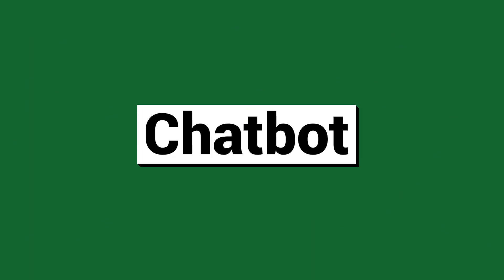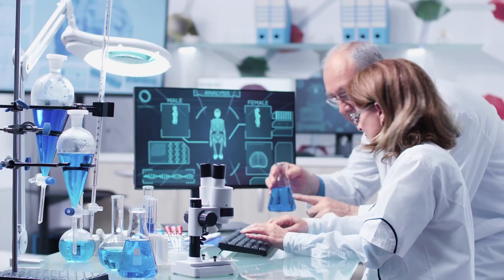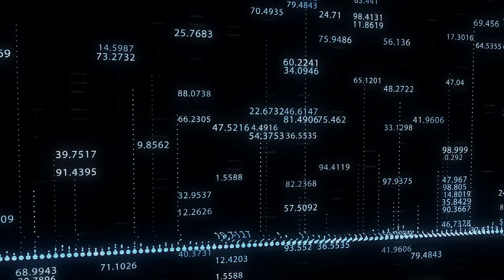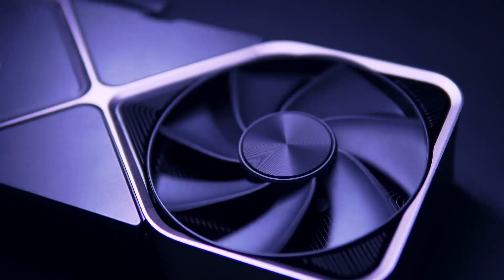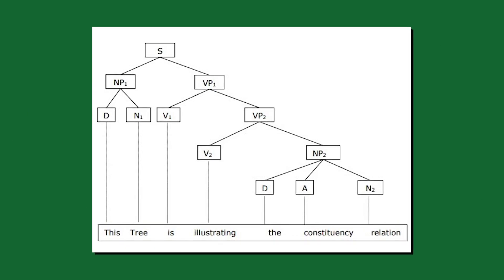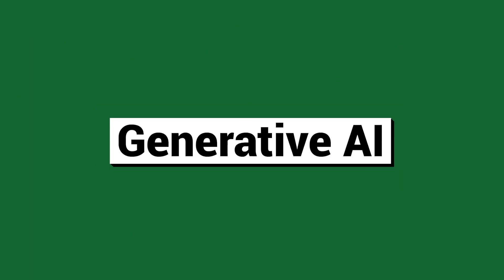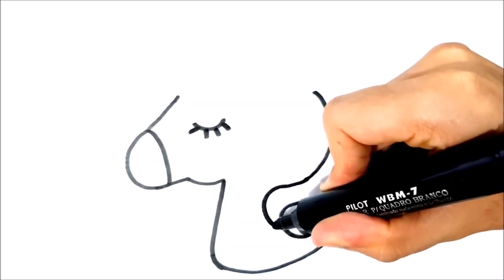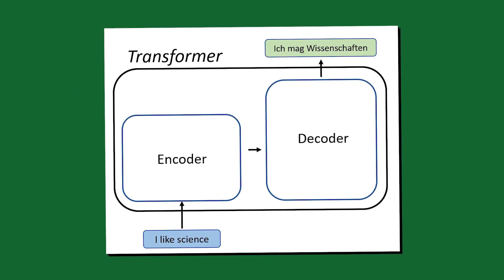AI Basics: 30 Key Terms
here are 30 AI terms that EVERYONE should know.

Credits: @geekboy @CanaldosDesenhos

5/30